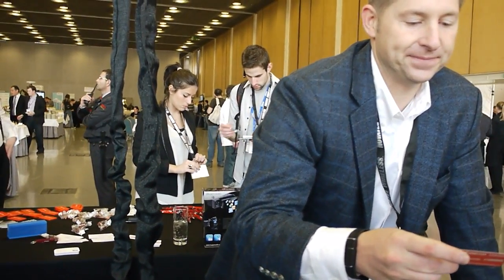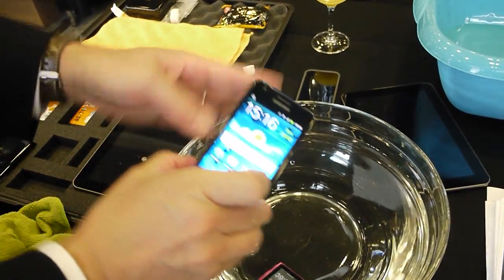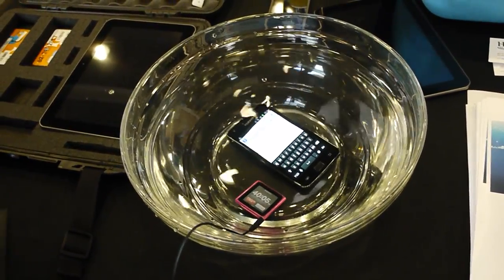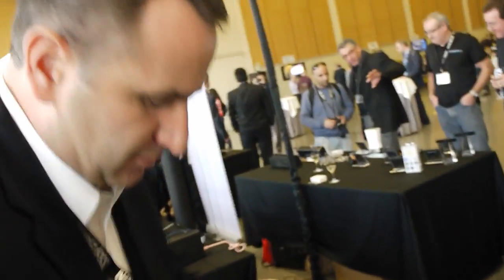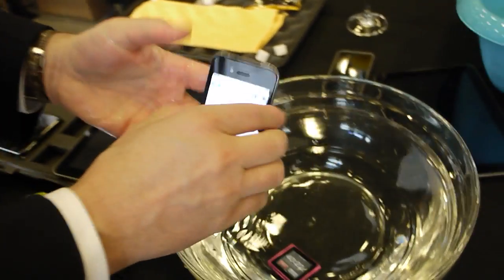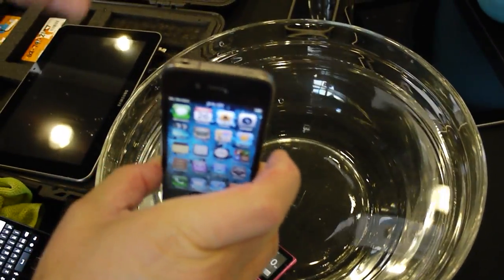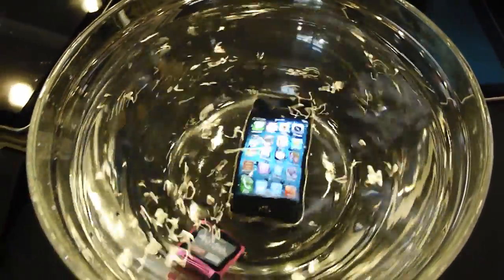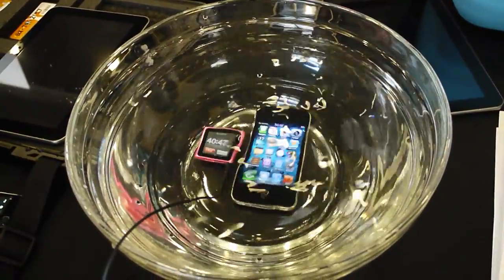【MWC 2012】バッテリーむき出しで水没実験？スマホの防水テクノロジー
■RBB TODAY
　「Mobile World Congress 2012」にあわせて開催されている展示会「ShowStopper」にて、ベンチャー企業のHzOが防水技術を披露している。
■Mobile World Congress 2012 特集